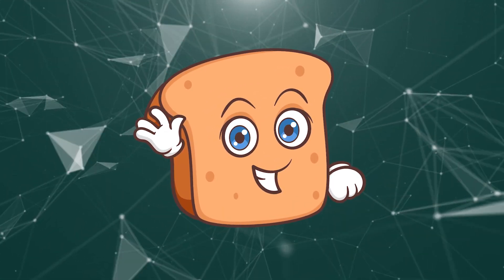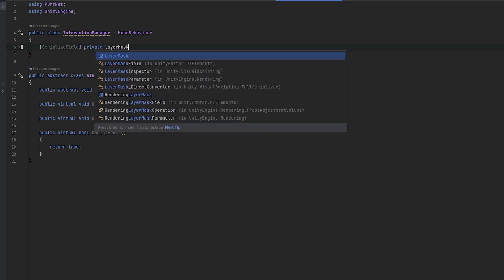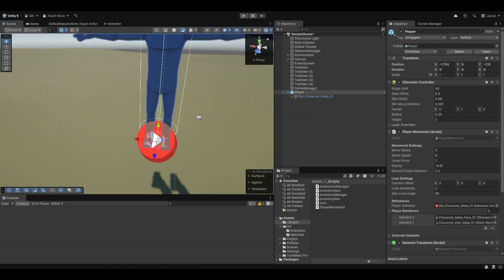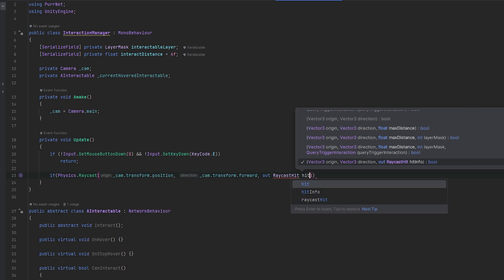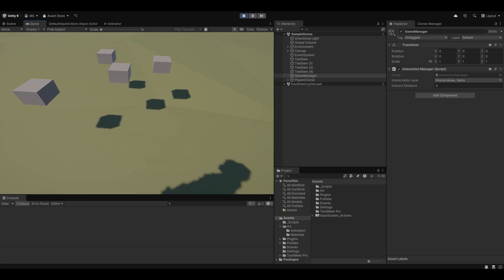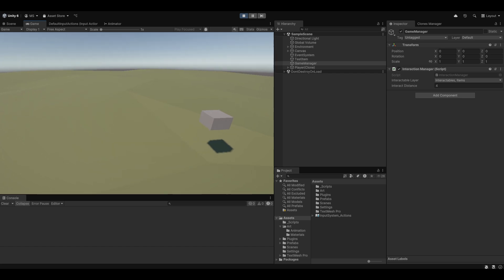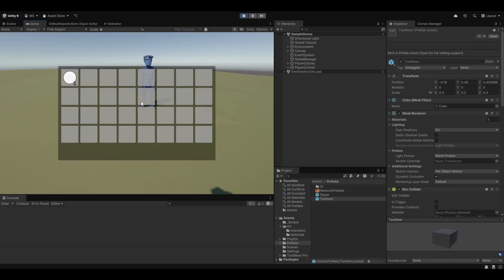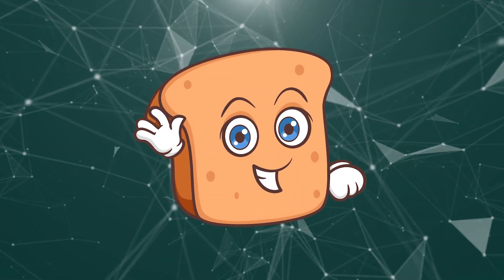Creating Items for Your Multiplayer Survival Game | Unity Tutorial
Bring your multiplayer survival game to life with interactive items! In this episode, we’ll set up an interaction manager, configure item physics, and add item pickup functionality using Unity and PurrNet.

This video covers:
- Setting up an interaction manager
- Adding physics to items
- Implementing item pickup mechanics